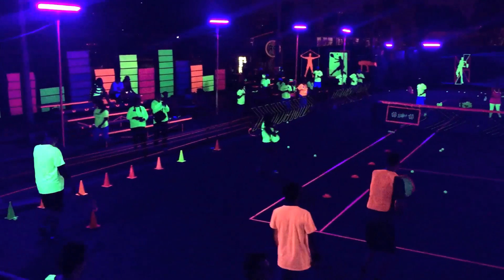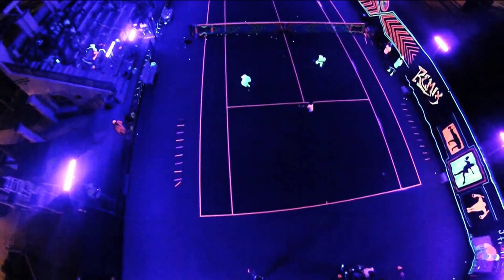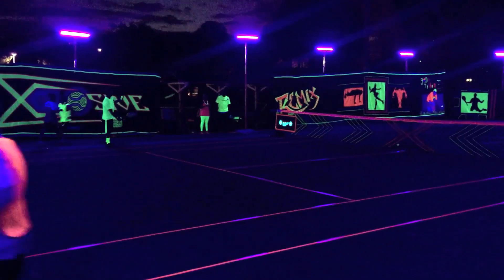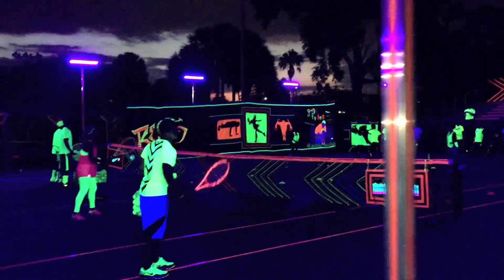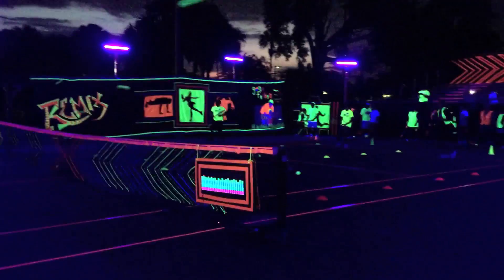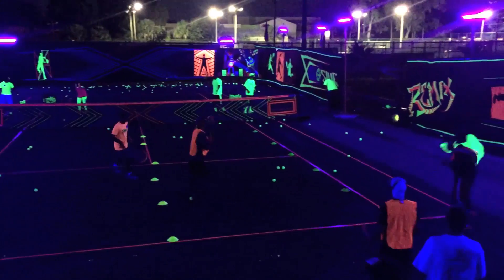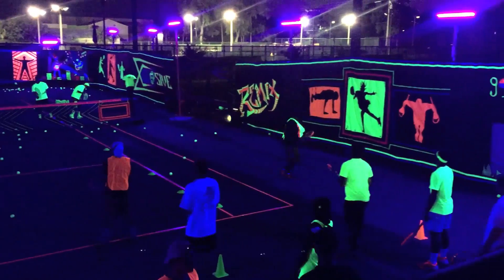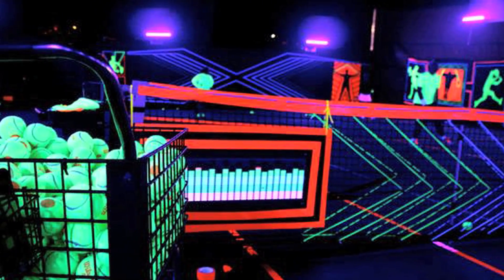XGLOsive Tennis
Play tennis under the blacklights!  The team at XGLOsive, LLC talks about this the fun and exciting setting they are bringing to courts.  With GLO in the equipment, courts, music, and various types of tennis play XGLOsive has created a unique and experience for players of all ages and levels of play.